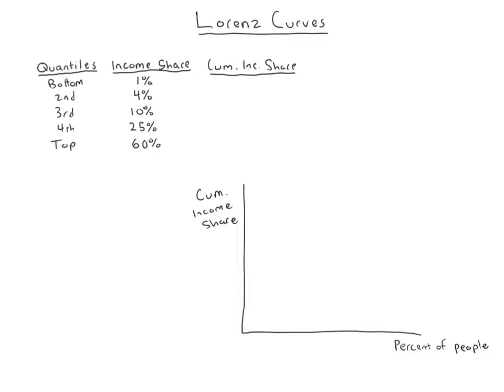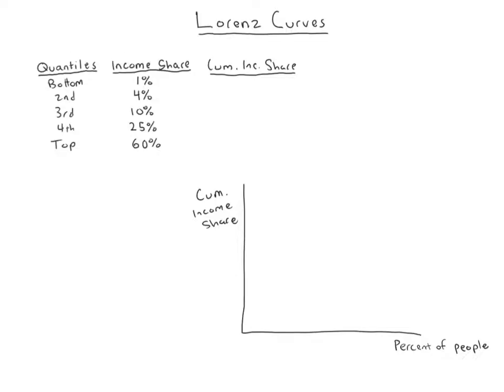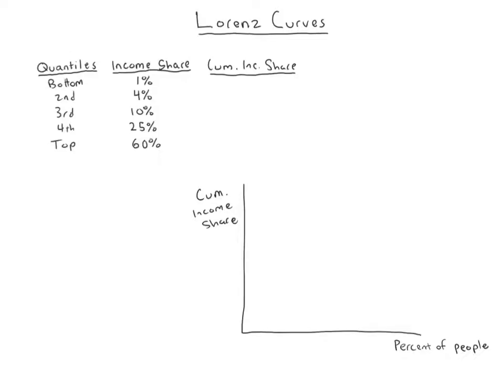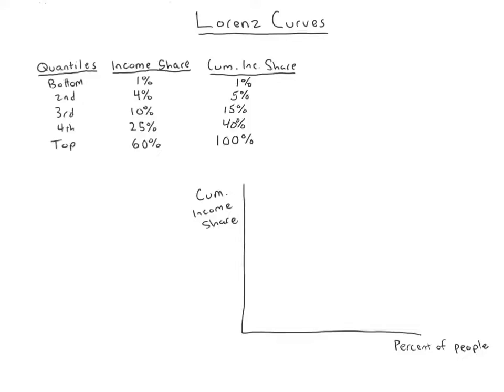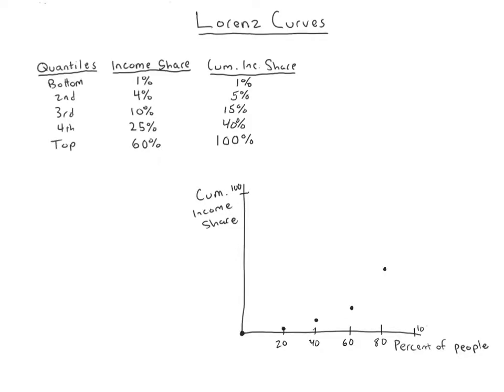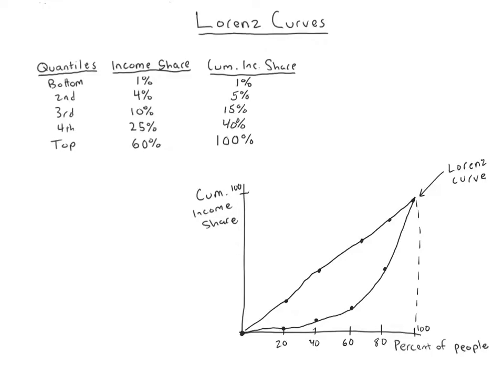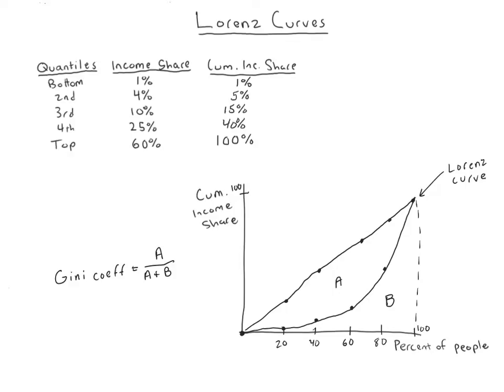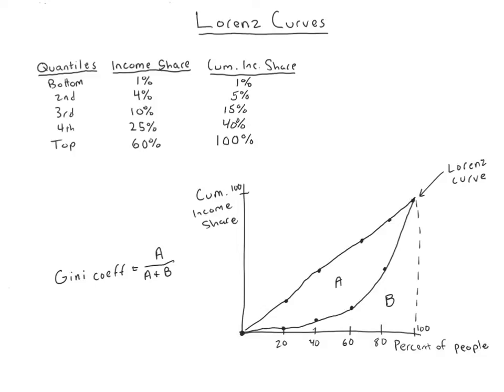inequality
This short lecture discusses one way to visualize inequality, the Lorenz curve, and one single-number summary statistic to measure inequality, the Gini coefficient.